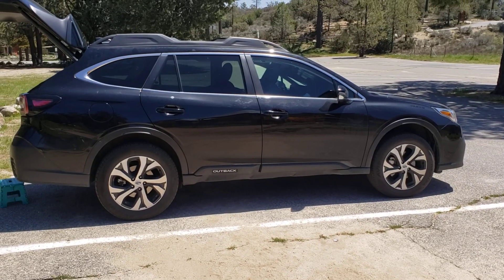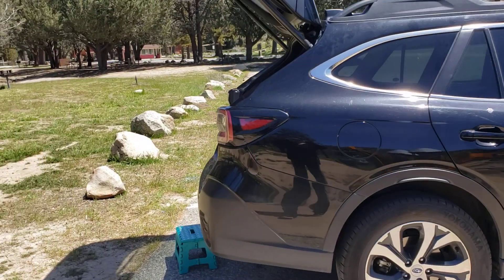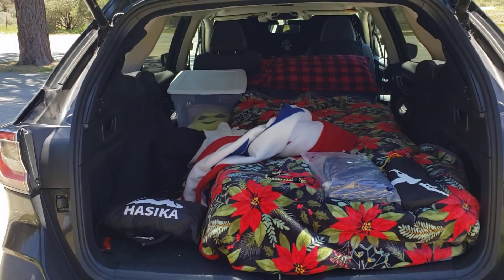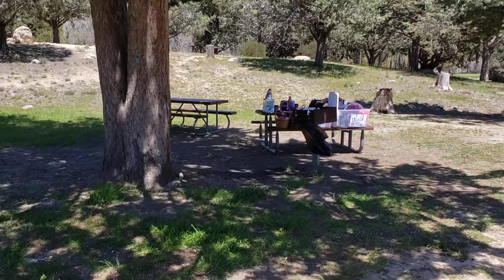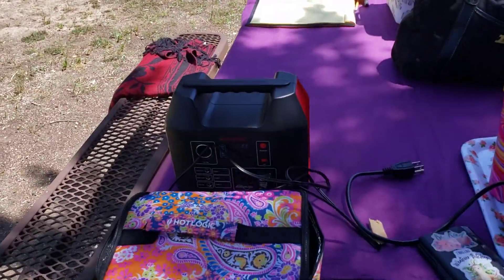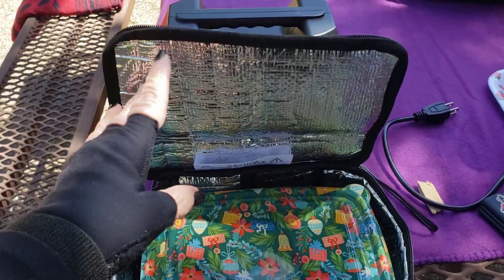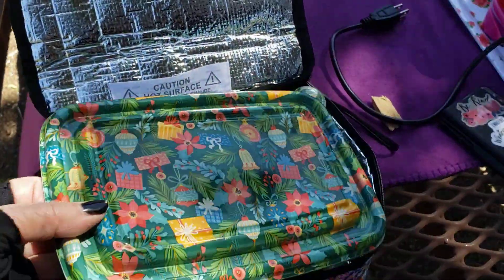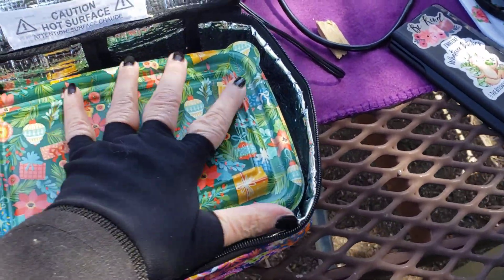Hot Logics. Subaru Outback Camping Kit. Episode 2